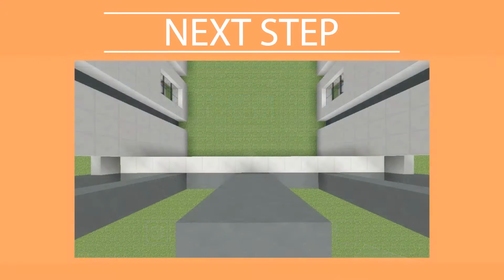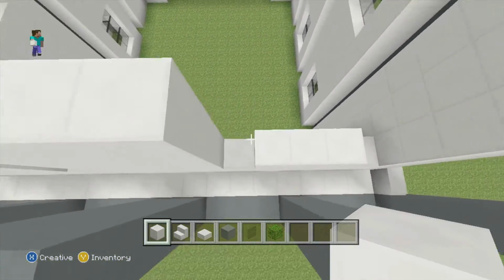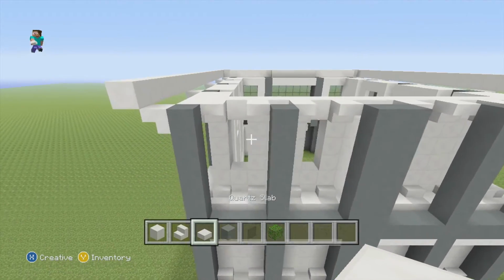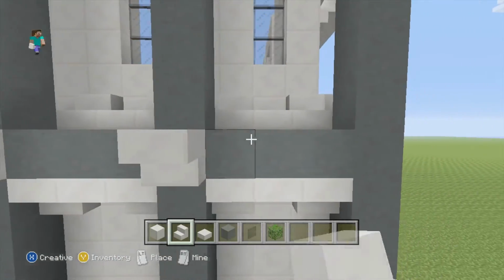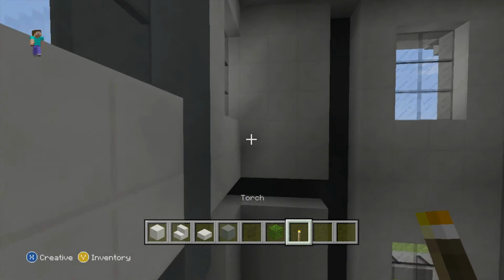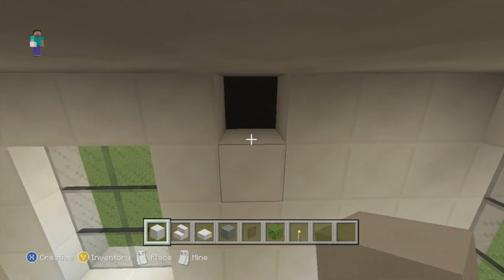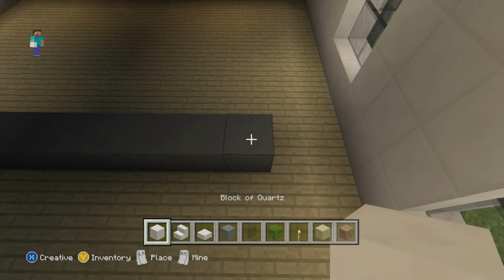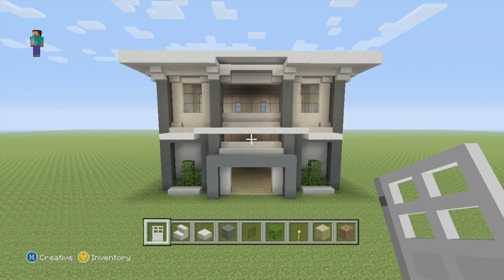Minecraft Tutorial: Bank Tutorial Minecraft #3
Minecraft Bank Tutorial: Modern Bank Tutorial - Minecraft Xbox. Today I'm making a Modern Bank in Minecraft and by the end you'll be able to make your own Minecraft Bank. I've made this Minecraft Modern Bank tutorial as simple as possible so you should be able to build alongside me, hope you enjoy it.
In this video I will be showing you how to make a Modern Bank in minecraft; although we are building it on  the Xbox 360 edition of Minecraft, It will work for the following platforms...
Xbox 360
PS3
Xbox One
PS4
PS Vita
PE
PC
Wii U
As well I have paced the tutorial so you will be able to build right along side with me!